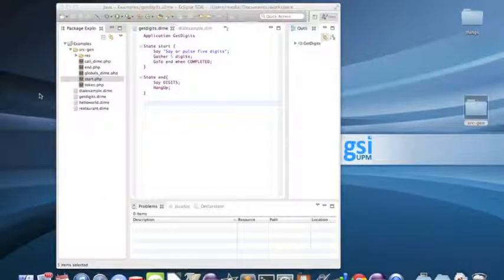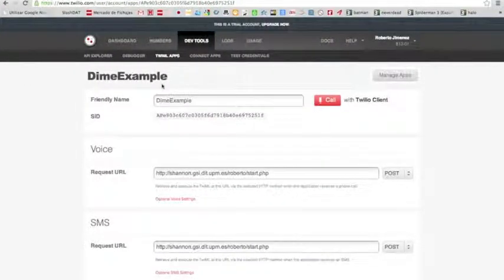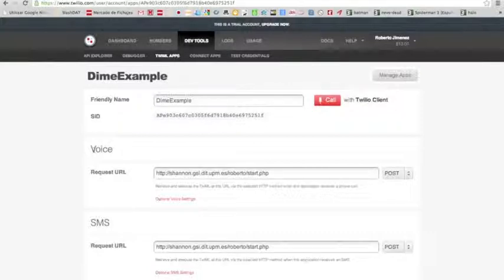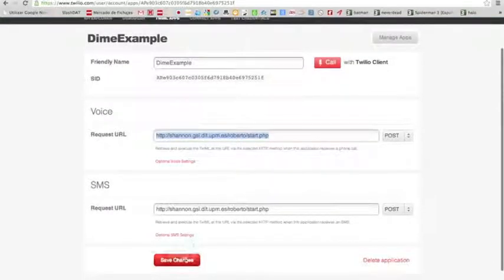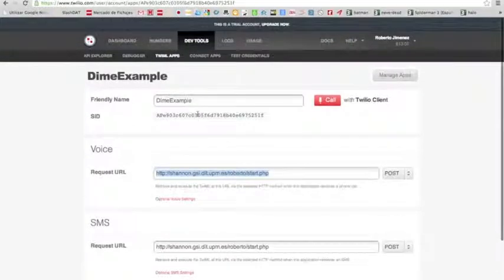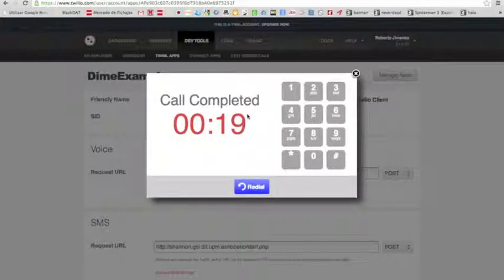Videotutorial Dime Ejemplo GetDigits - Deploy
Videotutorial de Dime para desplegar el ejemplo getdigits